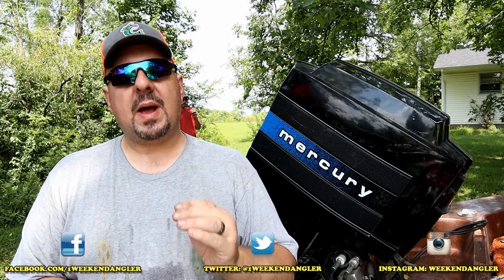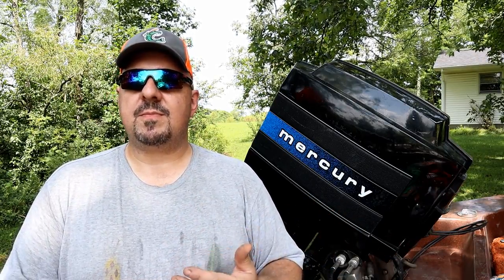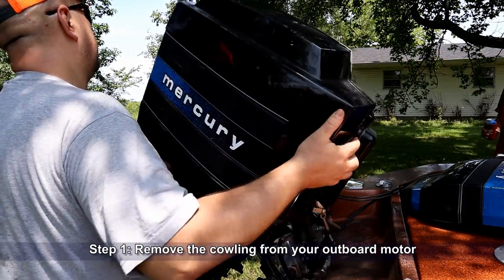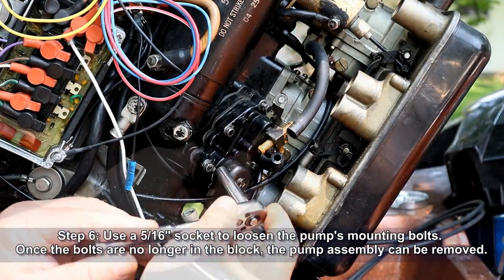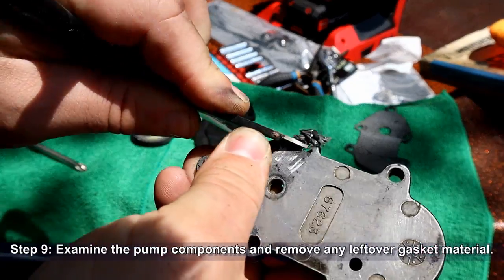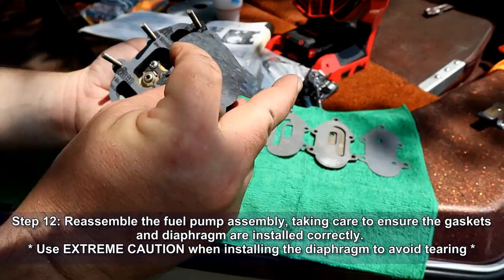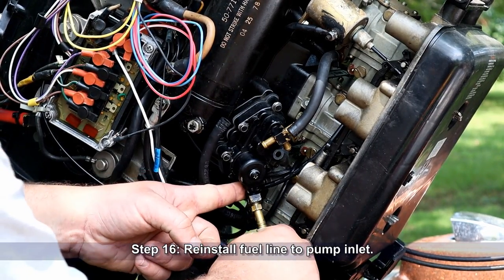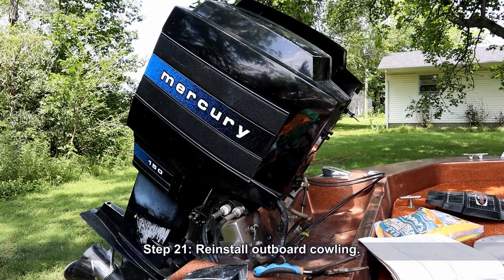How to Repair & Rebuild a Fuel Pump on a Mercury or Mariner Outboard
July 29, 2023: Rebuilding an outboard fuel pump doesn't have to be difficult.

Sierra 18-7812 Fuel Pump Kit

In this video I will show you how to remove, repair, and rebuild the fuel pump for a Mercury 150 outboard.

Camera Gear
GoPro Hero 9 Black
GoPro Hero 9 Media Mod
Canon M50 Mirrorless
Rode Video Micro
Geekoto Tripod
Joby Gorillapod
Phone Mount

Marine Electronics
Lowrance Hook2 12" Tripleshot
Humminbird Helix 7 SI GPS
Humminbird Helix 5 Sonar G2
Navionics+ Sonar Charts
Cobra Handheld Marine Radio

Bumping Rig
Okuma Citrix 364
Kastking Superpower 50lb Braid
Berkley Big Game 50lb Leader

Drifting / Dragging Rig
Okuma Magda 20DXT

Quantum Optix 60
Ugly Stik Catfish 8'Rod
Ugly Stik Bigwater 10' Rod
Okuma Tundra 12' Rod
Berkley Big Game 25lb Mono
Ozark Trail Folding Wagon
Green LED Light Bar

Misc Gear
Fish Grips
Fishing Pliers
Bait Knife
Electric Fillet Knife

Monster Rod Holders Gear You See In My Videos*:
                33/45:  shorturl.at/fwPTY
                 0/33:  shorturl.at/flBCT